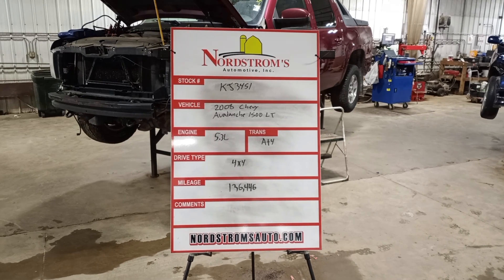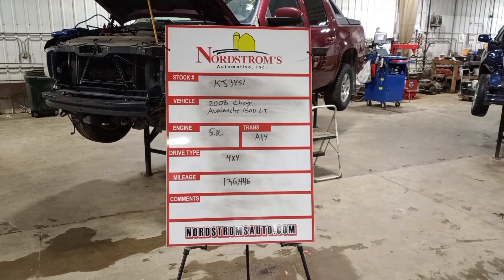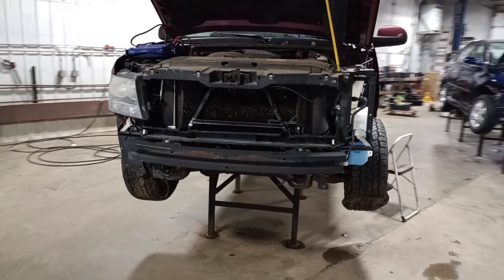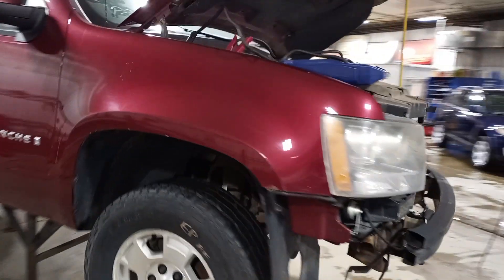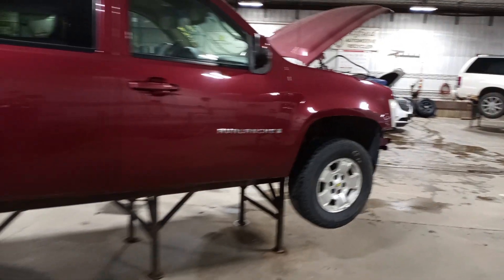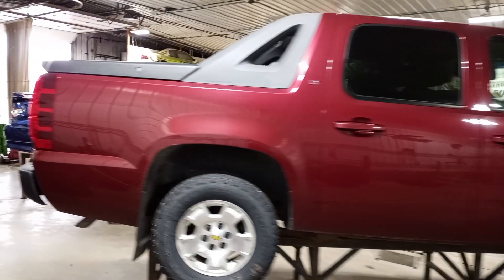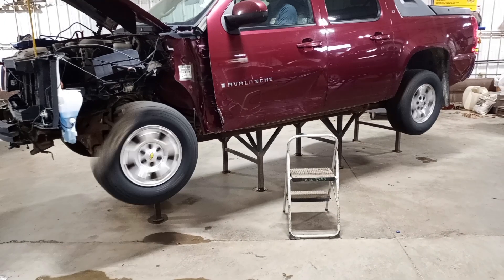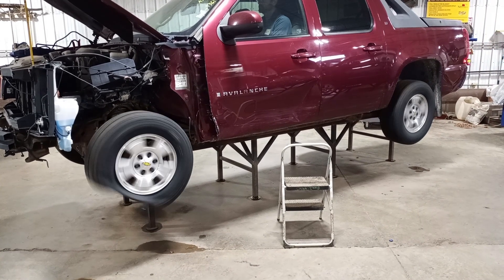PARTS FOR 2008 CHEVROLET AVALANCHE 1500 LT KJ3451